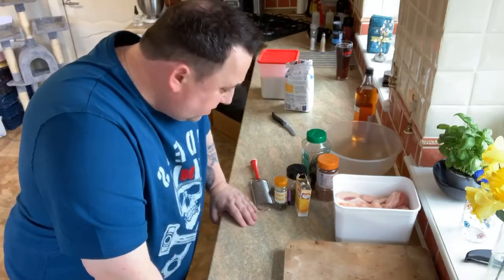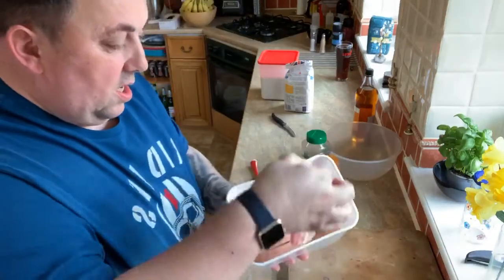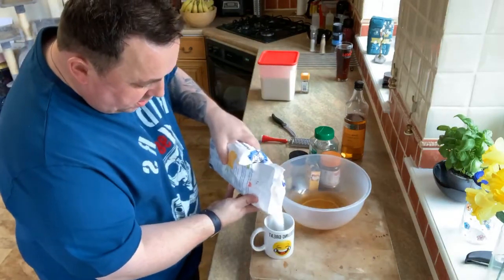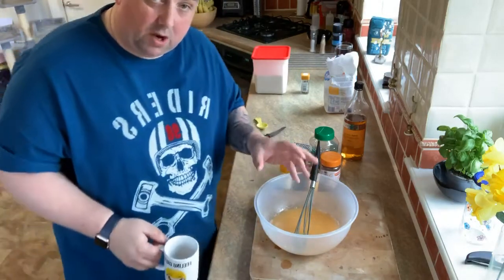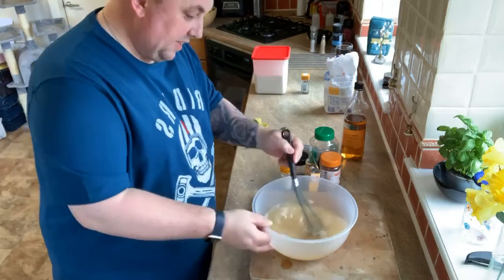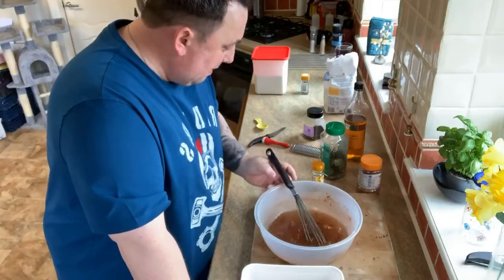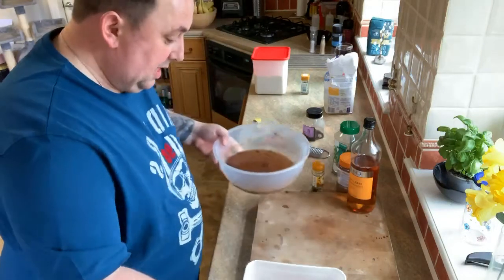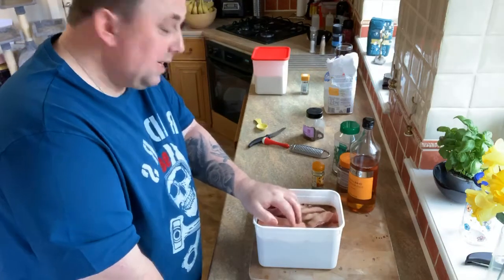Quick brine recipe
stage 1 / video 1
Recoreded live
A quick brine recipe, can be used on pork, chicken etc brilliant when BBQ your meat or the start of pulling pork recipe.